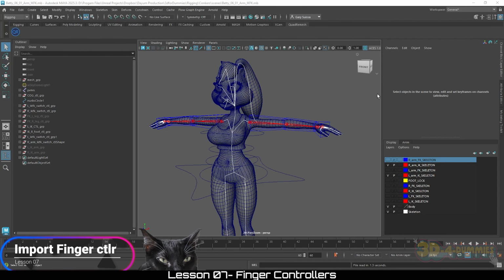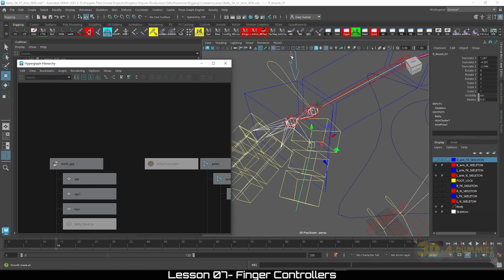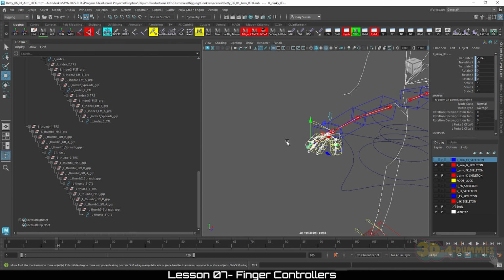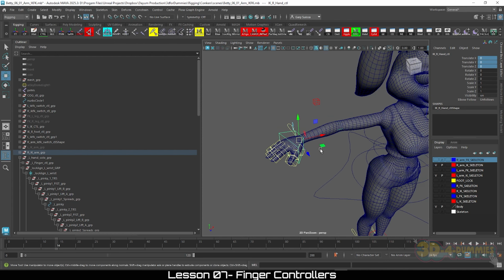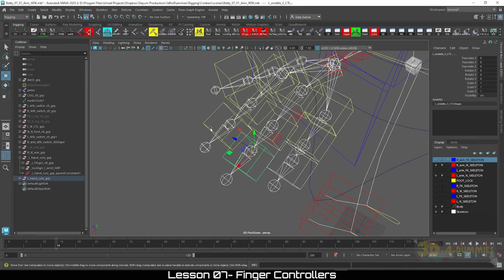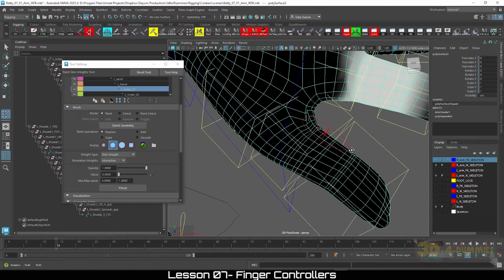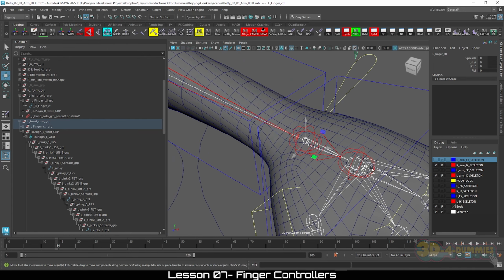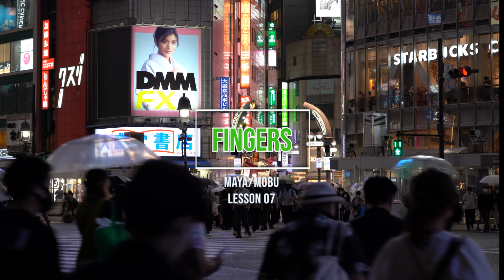Lesson 07 - Finger controllers and attributes.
Import the finger controllers and apply them to the correct joints.

Lesson 07 - finger controllers
00:00:08 - Import Finger ctlr
00:01:44 - Snap Finger groups to joints
00:03:07 - Select Top Group “_TRS”
00:09:01 - Import Hand File
00:18:08 - Outro @marvel_83